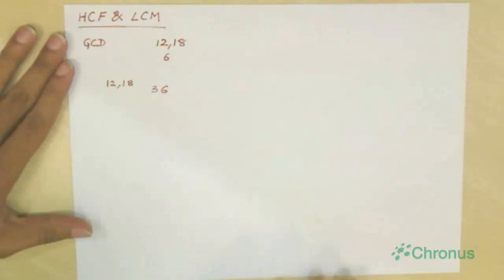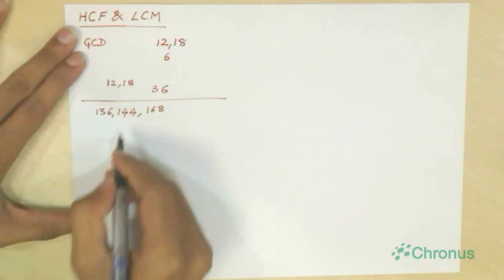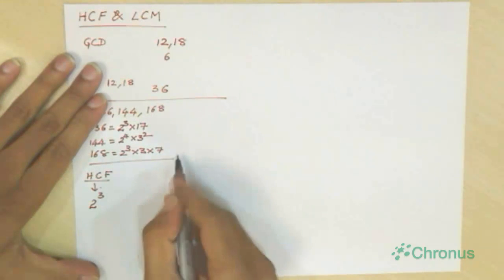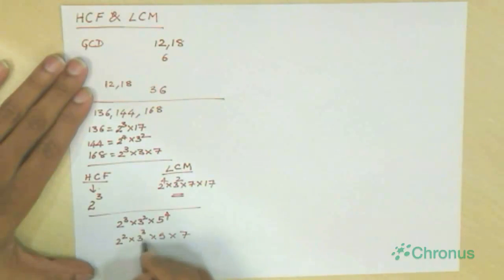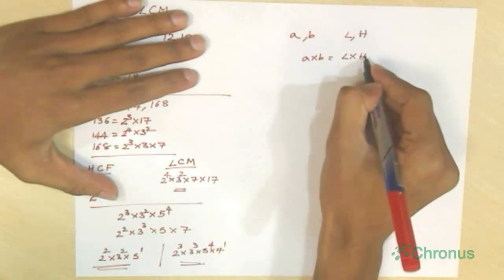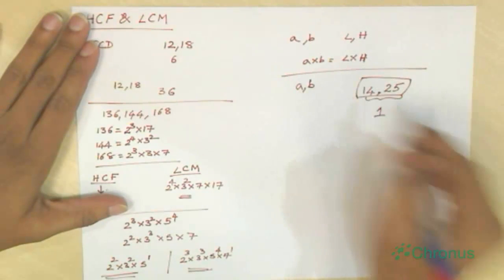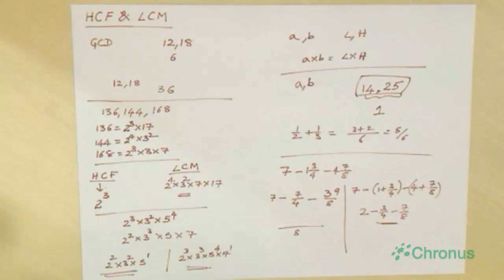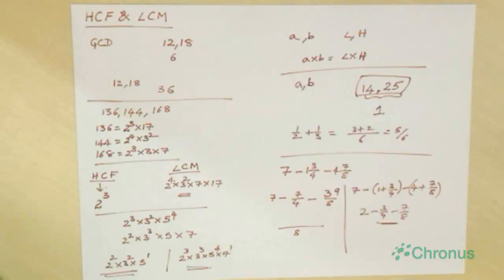Arithmetic - HCF & LCM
Basics of Arithmetic